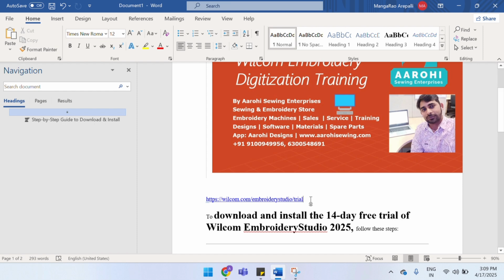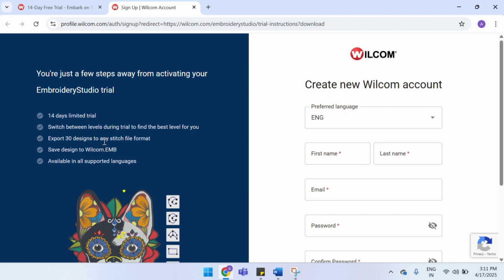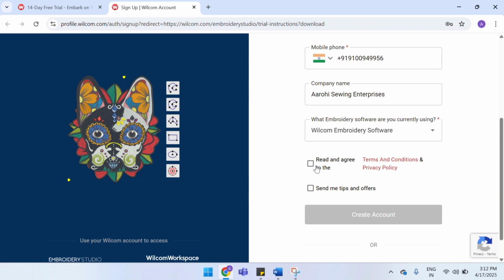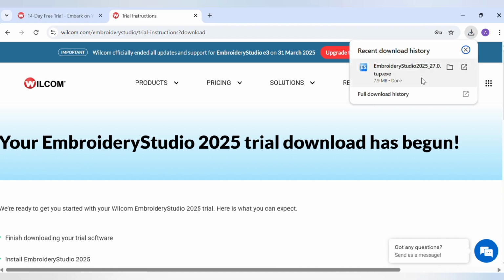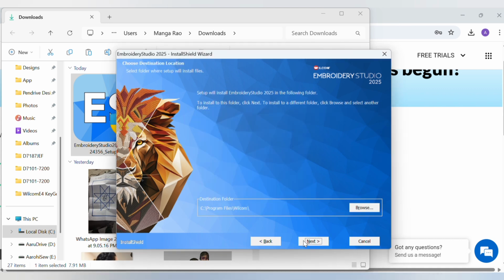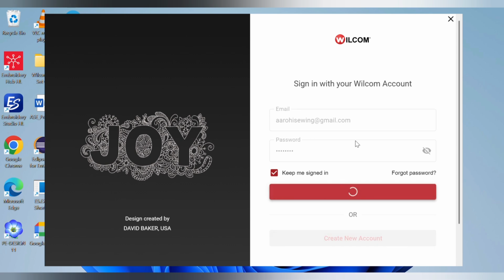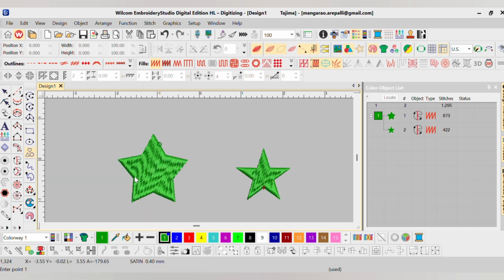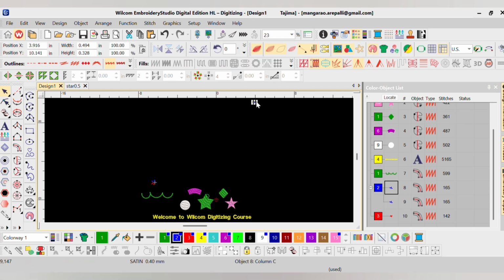Wilcom Embroidery Studio 2025 Trial Version | Complete Installation Tutorial by Aarohi Sewing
🧵 Step-by-Step Guide:

1. Visit the Official Trial Page
Go to Wilcom's official EmbroideryStudio 2025 Trial Page.

2. Start the Download

3. Download the Installer
Select the latest version

4. Run the Installer
Right-click on the downloaded file and select Run as Administrator.

5. Install the Software

Choose installation type (Typical recommended)

Follow the prompts and click Install

6. Complete the Setup
Installation may take a few minutes. Restart your PC if prompted.

Need Help with Embroidery?
We provide:

Embroidery Digitization Training

Digitizing Software

Logo Designs

Embroidery Machines & Materials

Service & Spare Parts